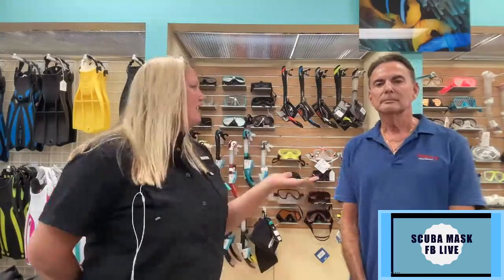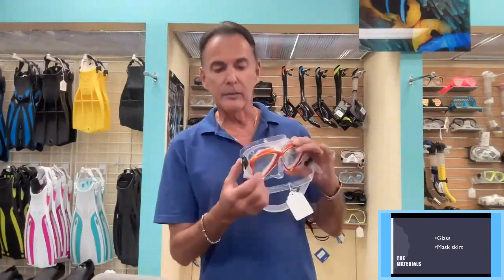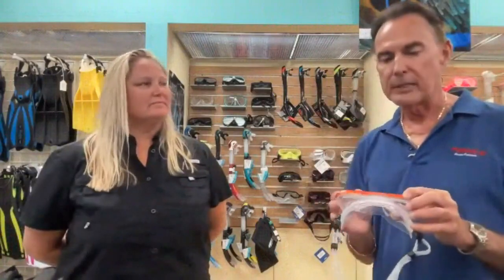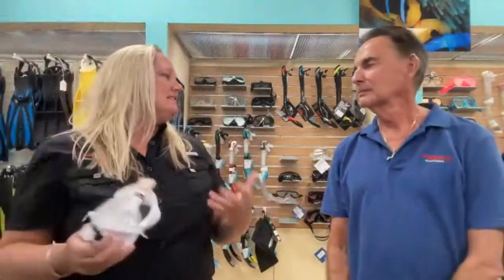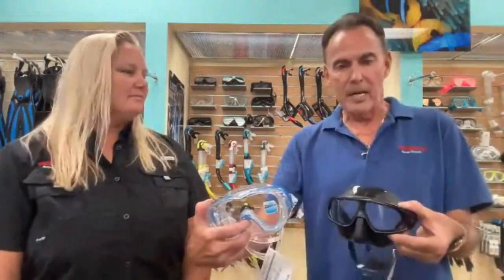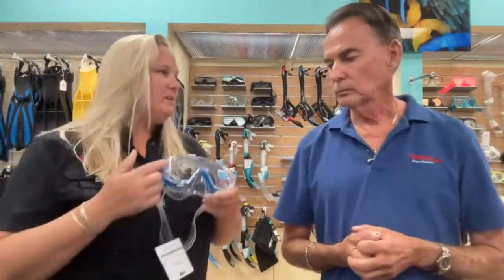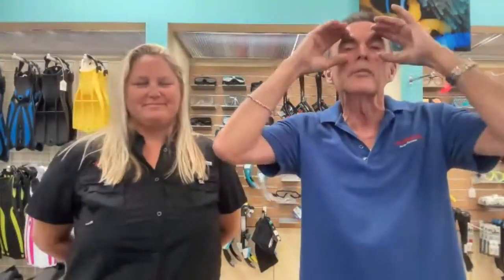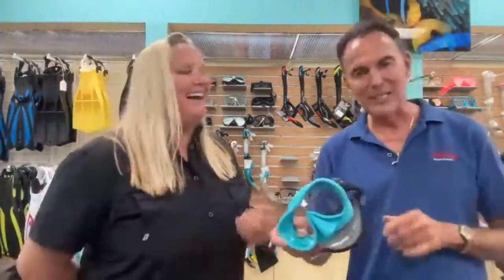Scuba Mask FB Live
Learn about the proper way to select your next scuba mask. We will go over how to fit, colors, shapes, lens and more!